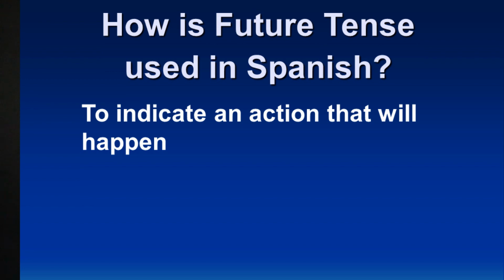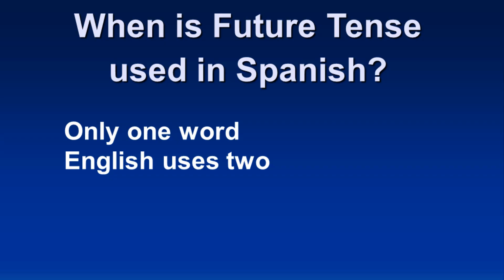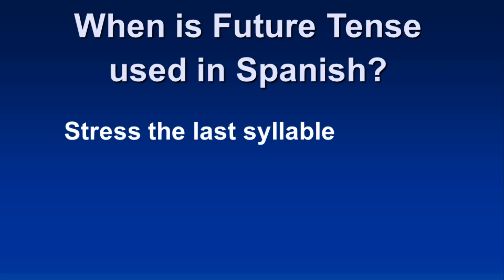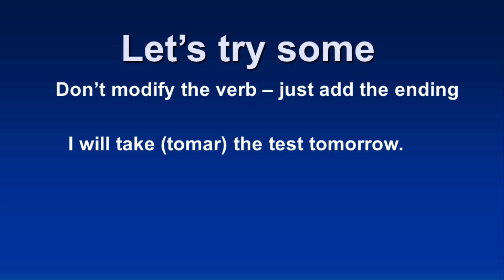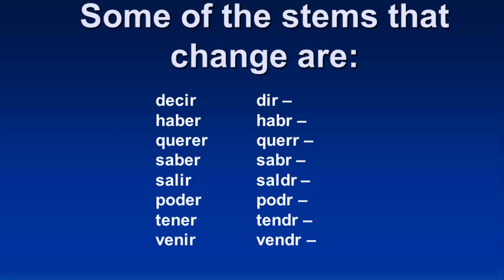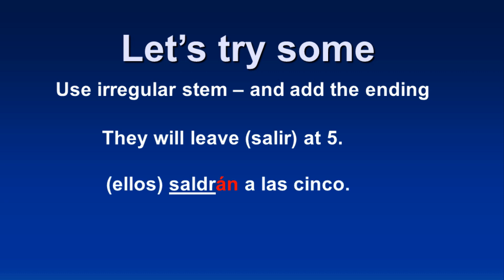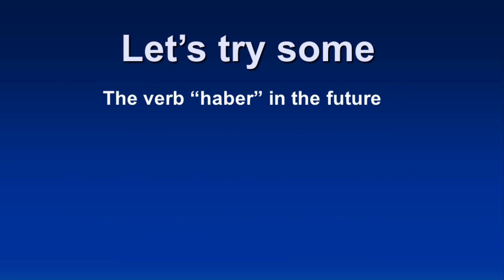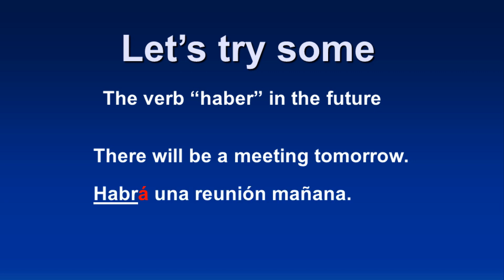Spanish Future Tense with Profe Nader